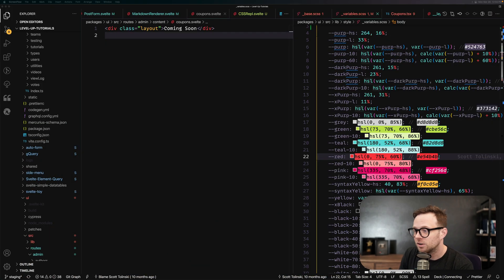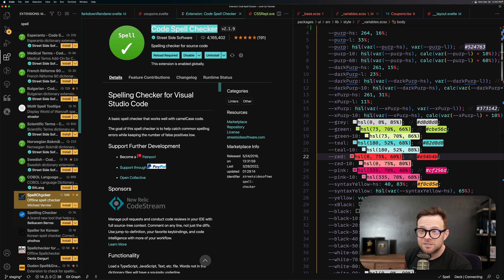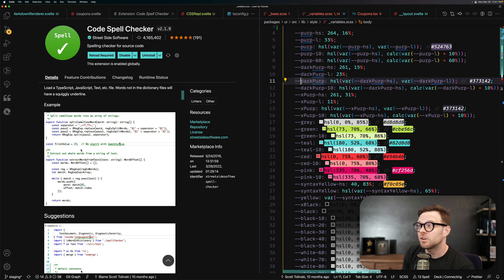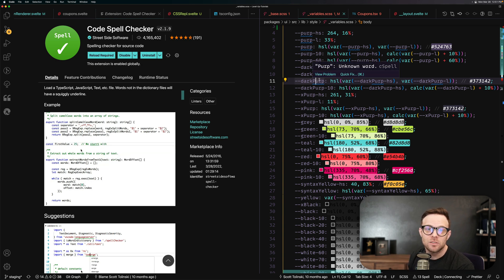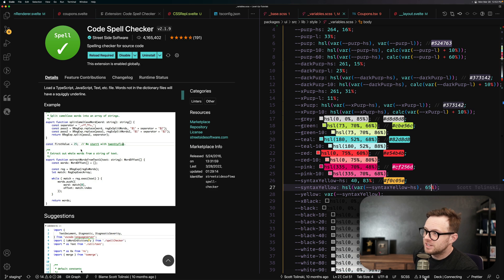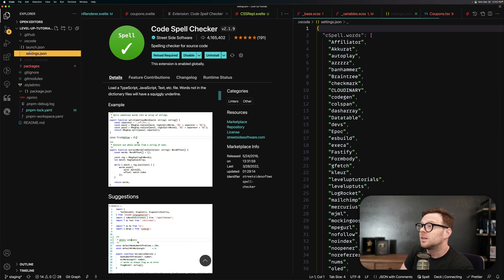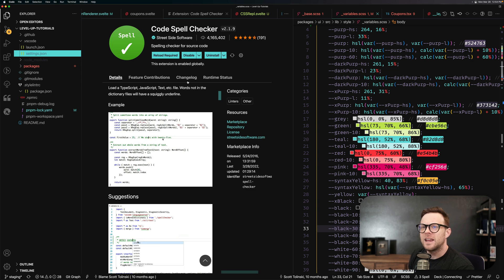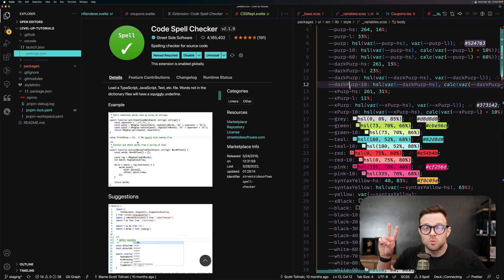Spell Checking In VSCode - VSCode Pro Tips